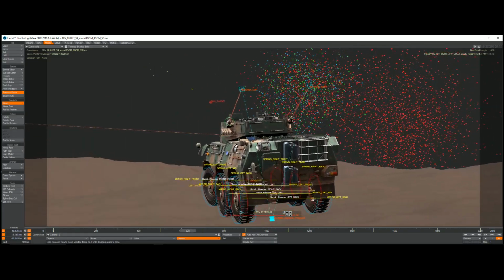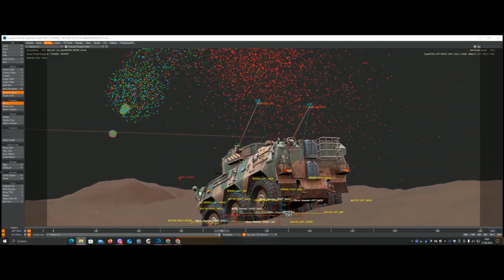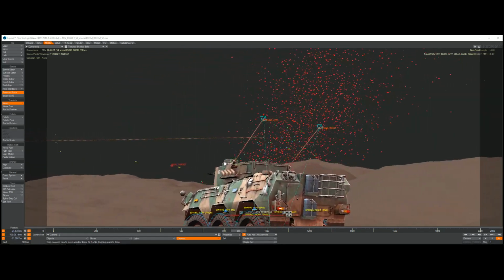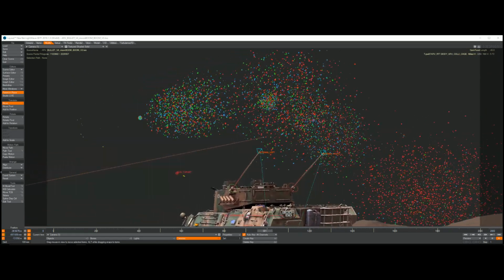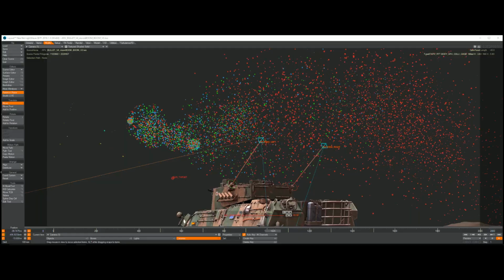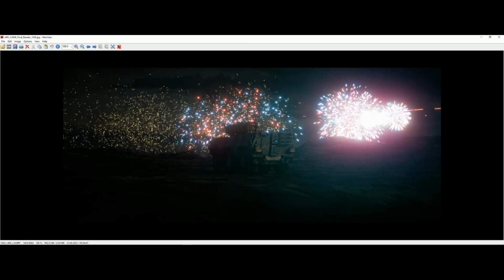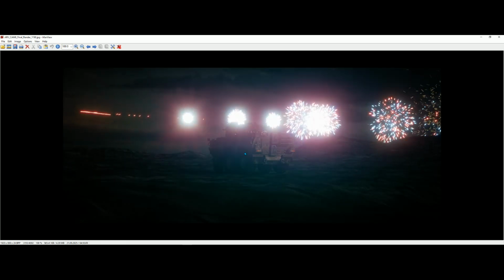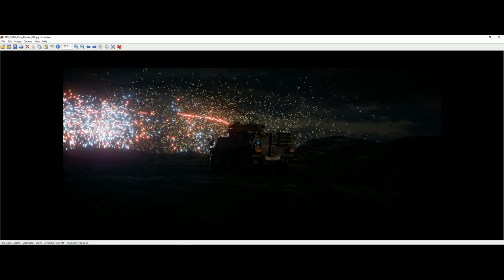FIREWORKS BEHIND THE SCENES @ Sarah Davis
here you found the basic tutorial